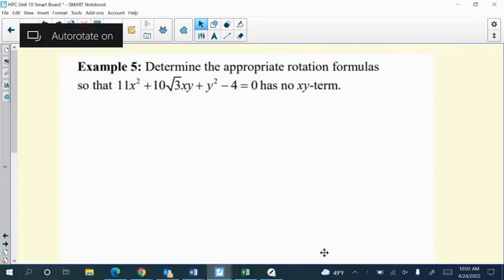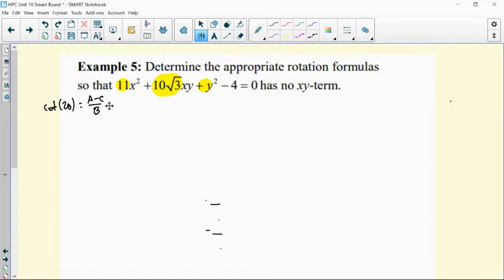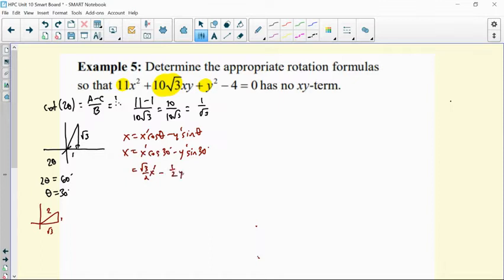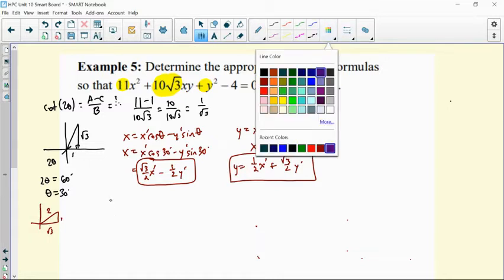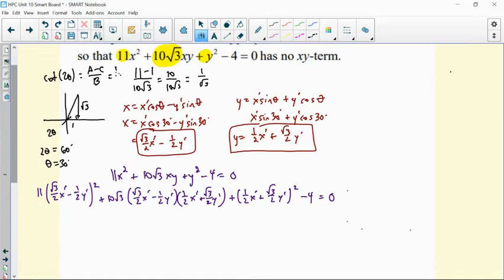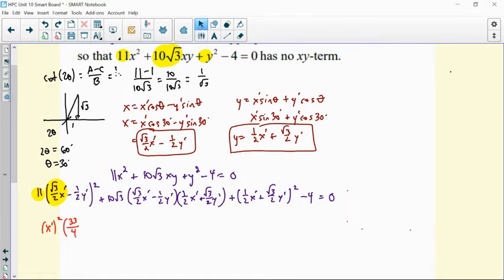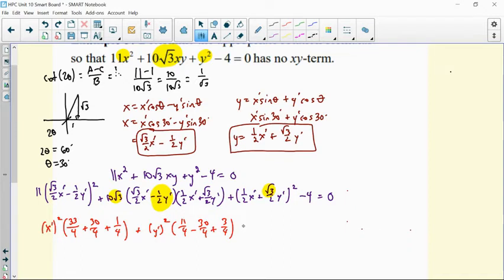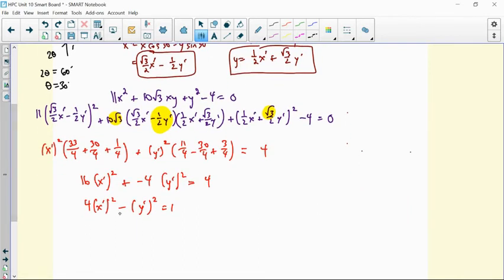Rotation of Conics Example